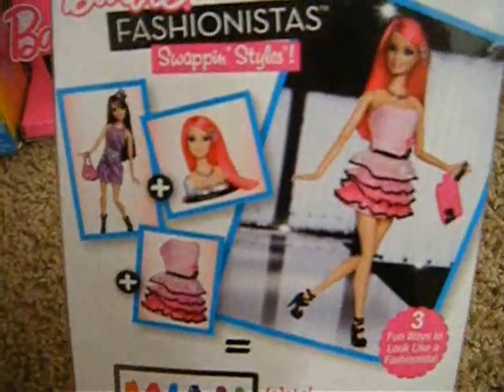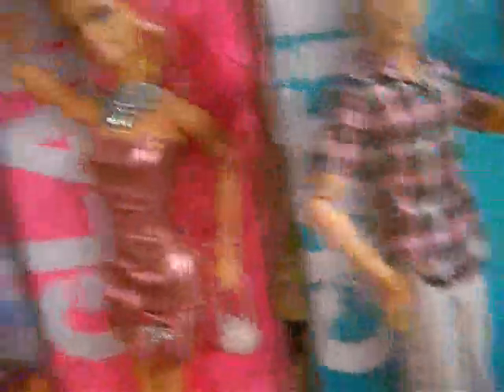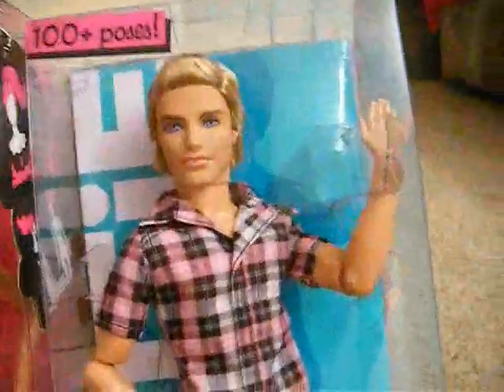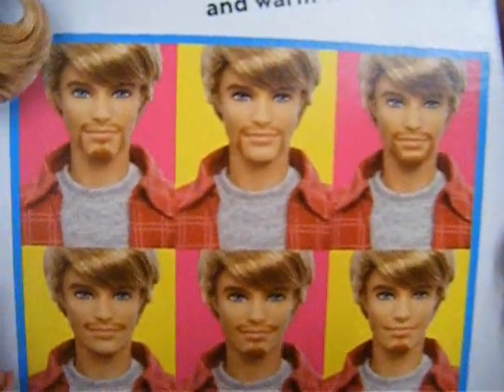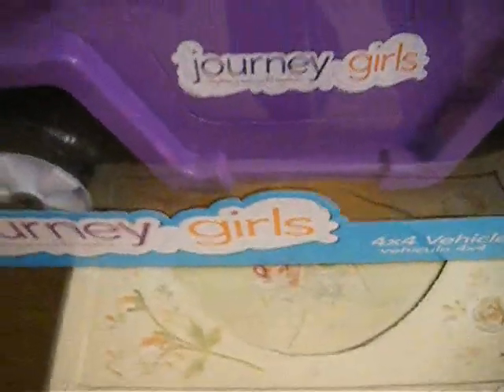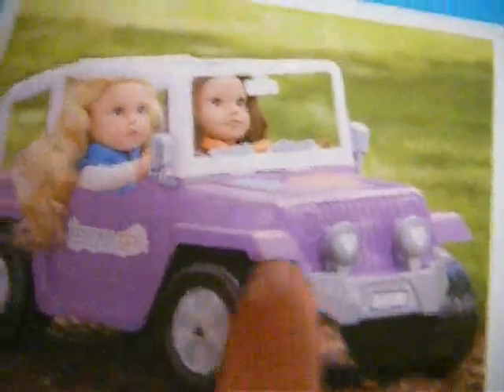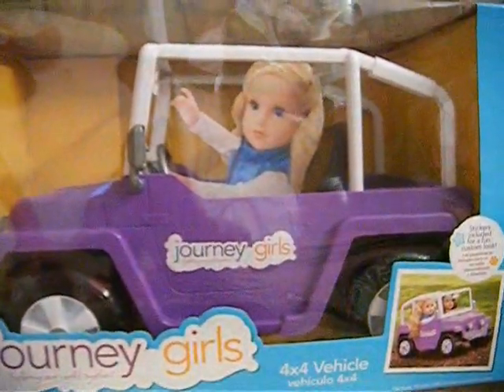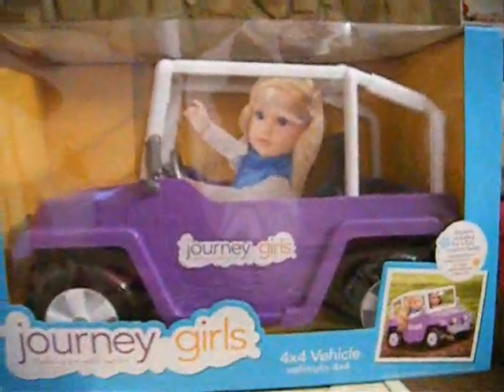Some Stuff That I Am Getting For Christmas!!! :)